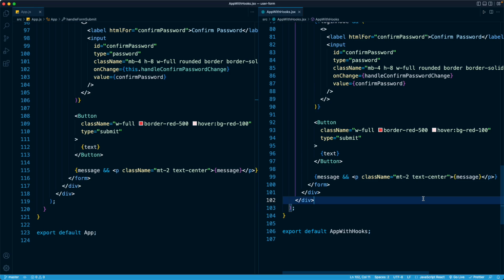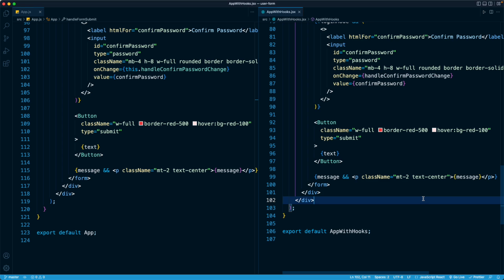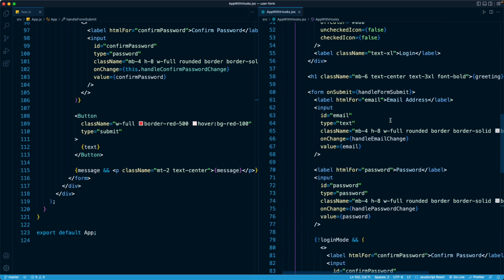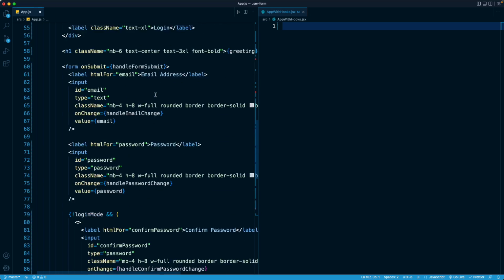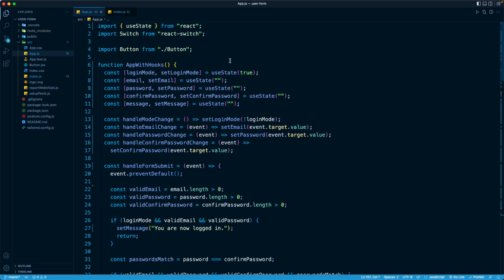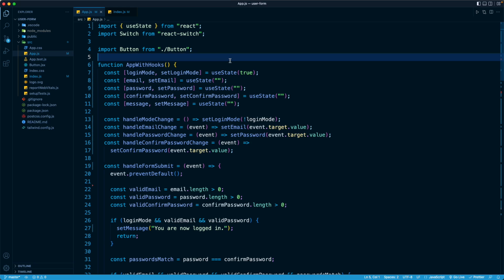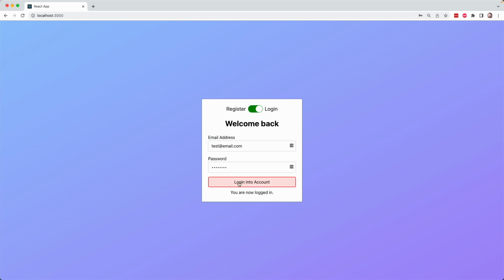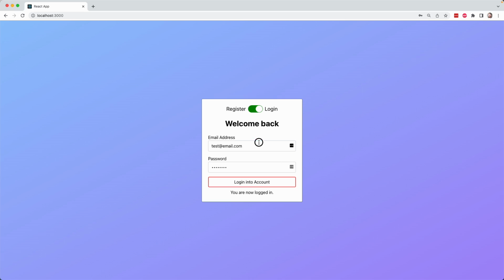React Masterclass #173 - Replacing Class Component with Functional One